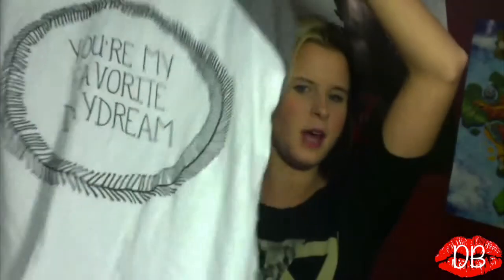Haul-- Mac Cosmetics, Charlotte Russe, Target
Products mentioned in this video:
E.L.F. Bronzing Brush
E.L.F. Foundation Brush
E.L.F. Studio Stipple Brush